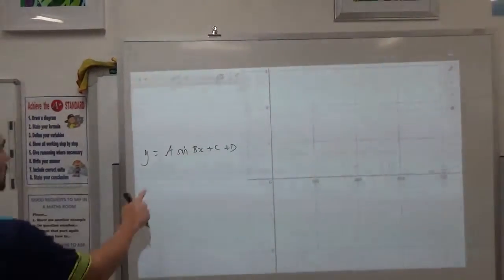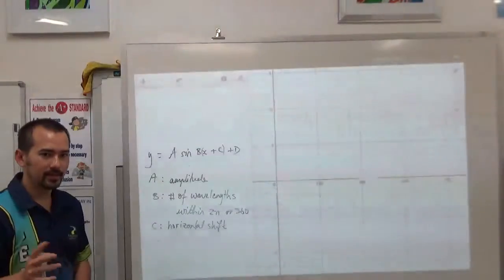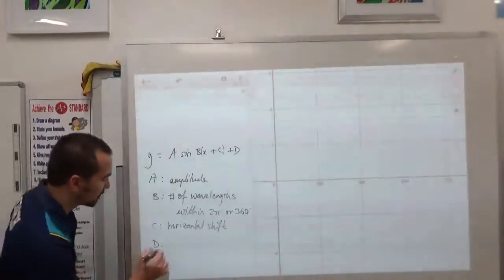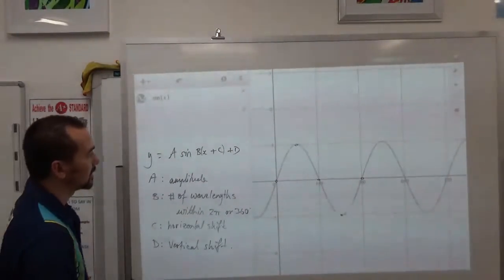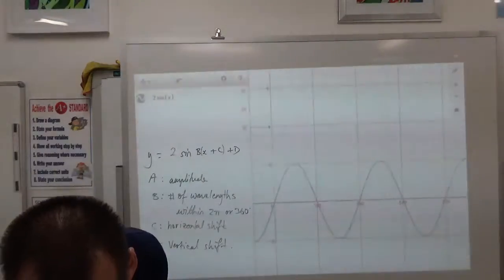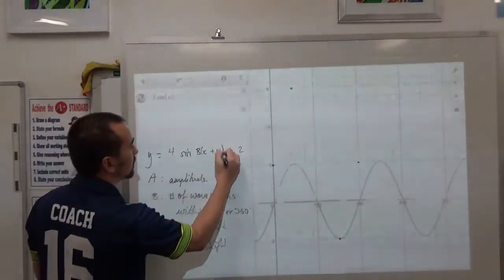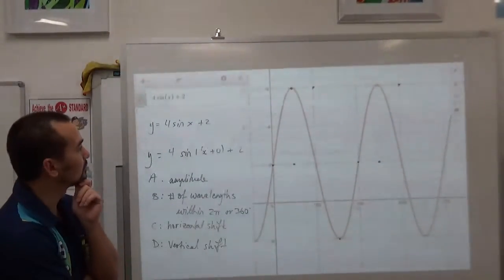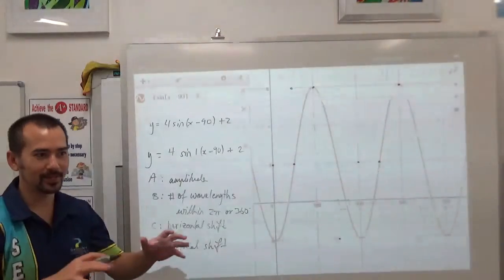transformation of sinx 1